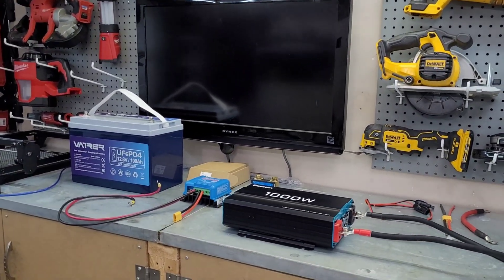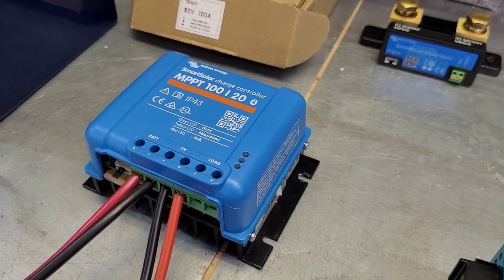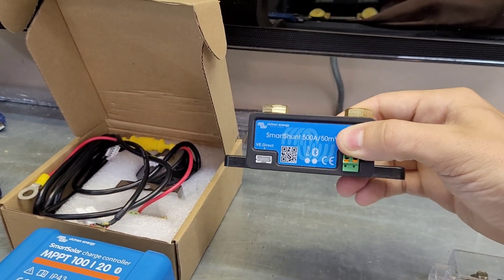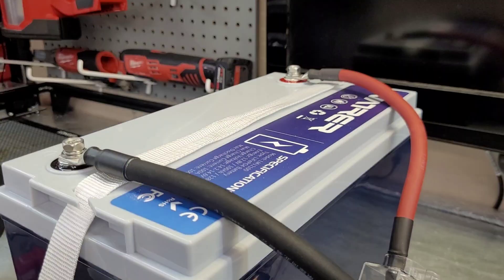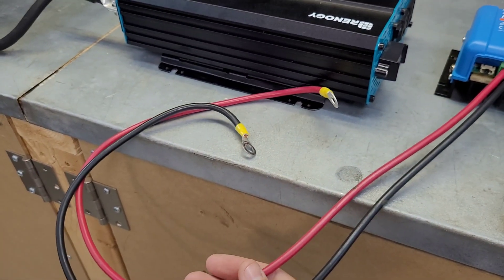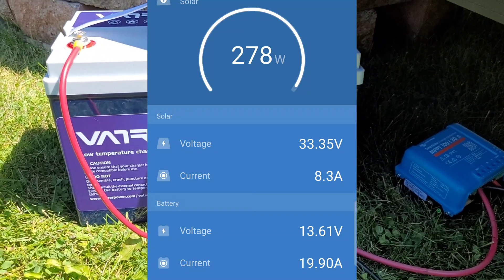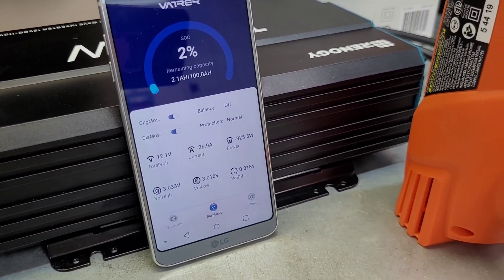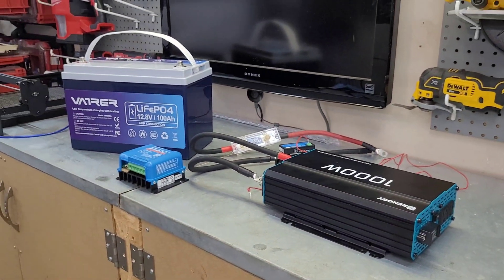How To Build A DIY 12V Solar System *For Beginners* Vatrer 100AH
This is a straight forward guide on building a 12v solar system

Check out Sttw.ca and save 15% on your wireless charger purchase with code SmitHVAC15!